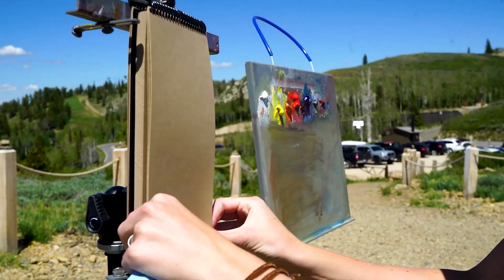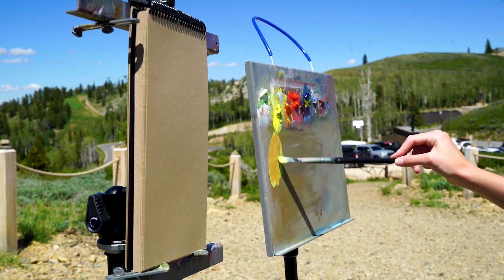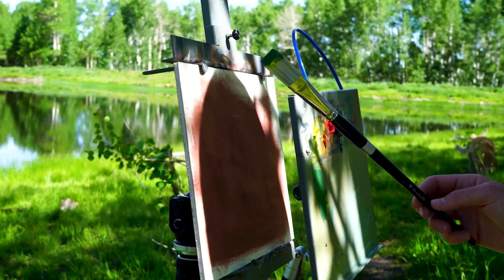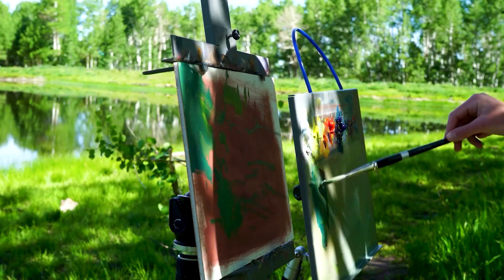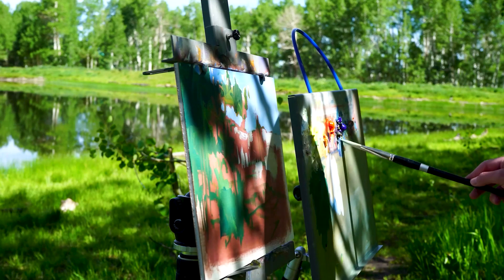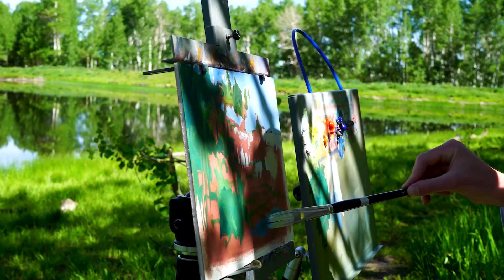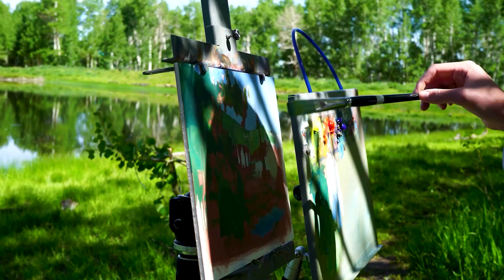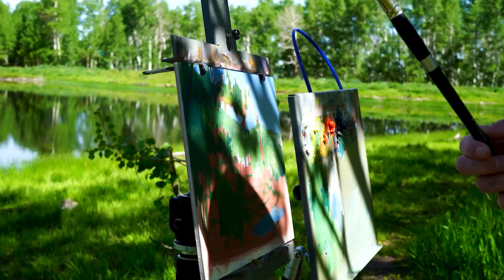Grand Canyon Plein Air Trip with Ellie Warner Wilson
Interested in painting plein air, but still unsure where to start? Ellie shares her best tips at planning a trip, finding a scene, preparing for the elements, and much more! Then, you'll get to experience her style and strategies firsthand as you watch her paint onsite at the always impressive Grand Canyon.

Start the full FREE course today!